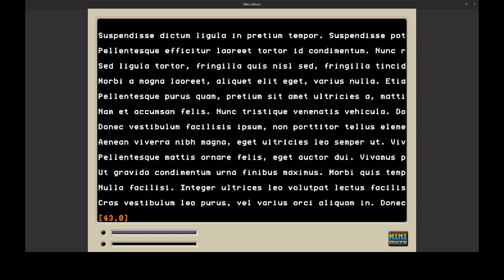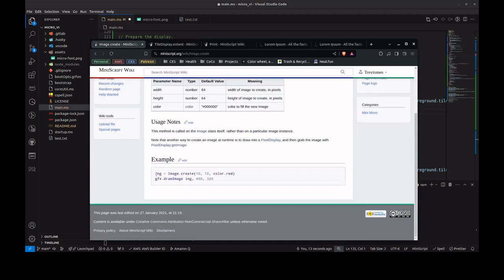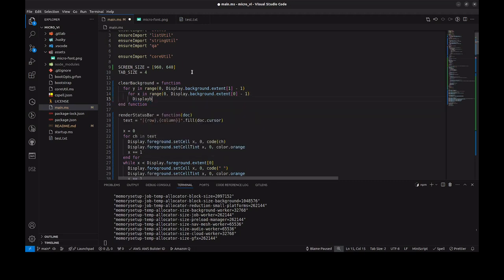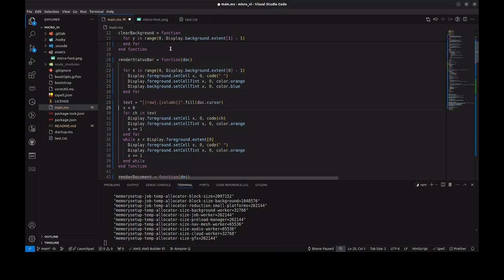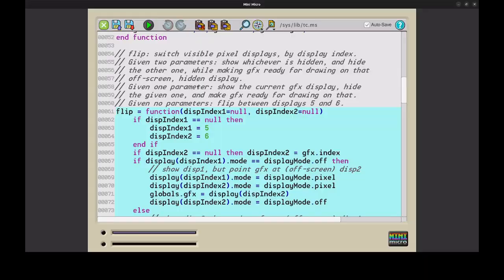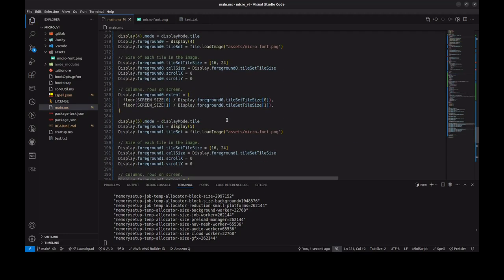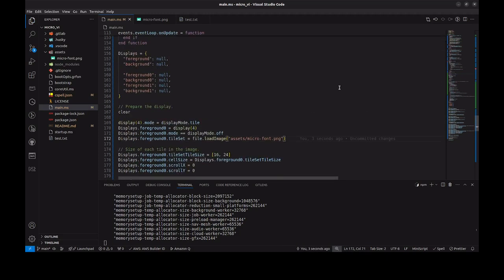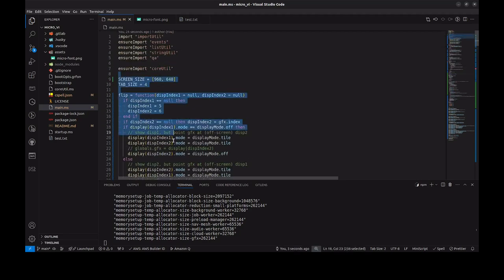micro-vi pt. 4 - Font Background Colors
We'll need the ability to set background colors on our tiles; definitely for our status bar but most likely for other places in the future as well.  Today we'll get that feature in place.

Warning: This video ends on a cliffhanger!

Feel free to grab a git clone and follow along while you watch!